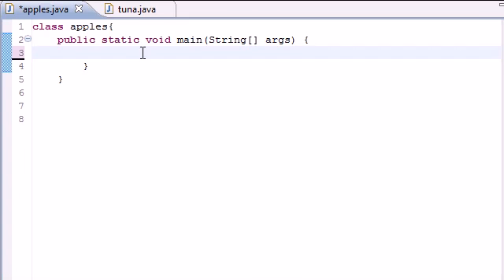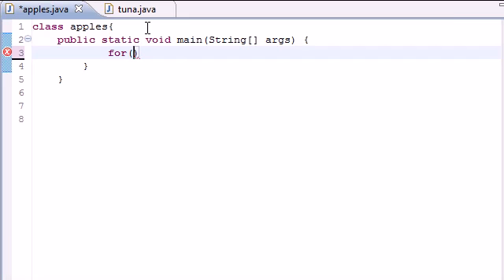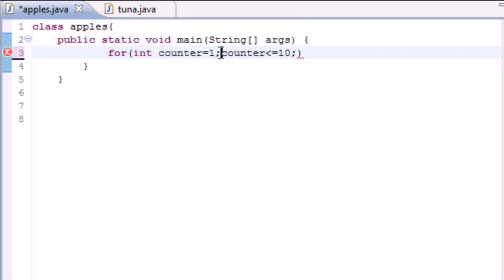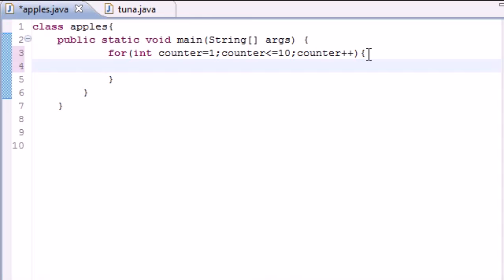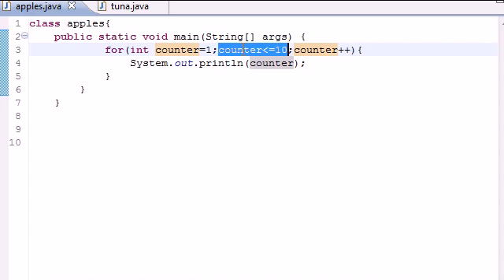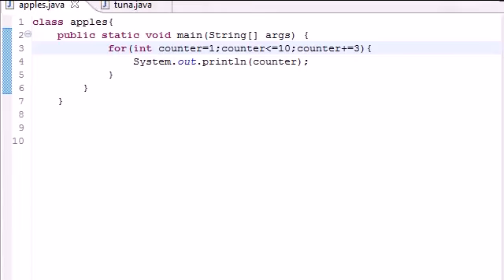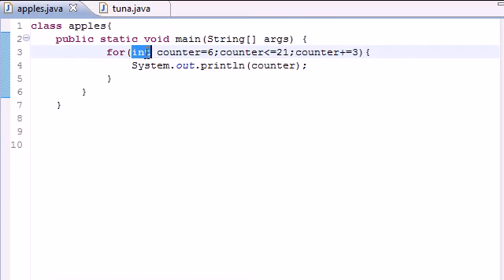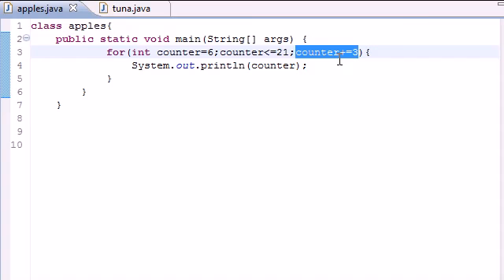Java Programming Tutorial 22 for Loops